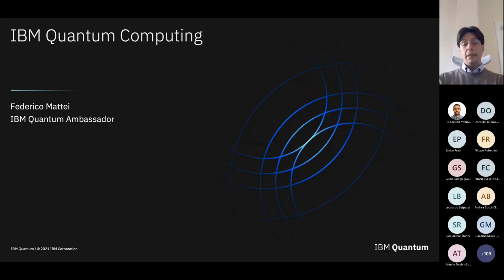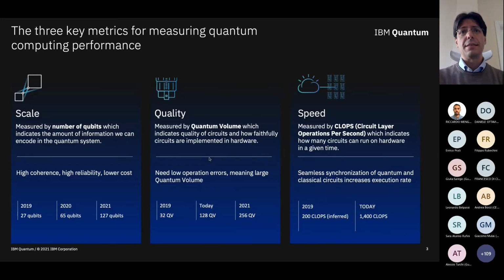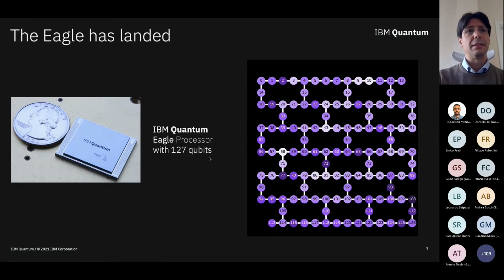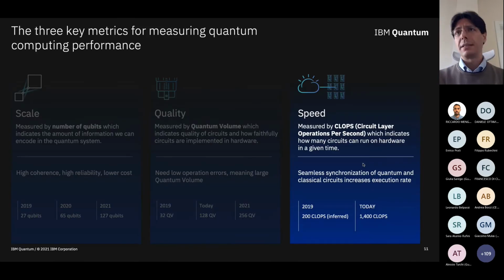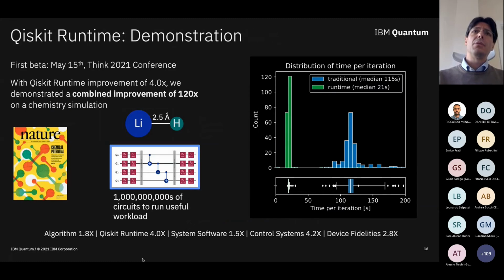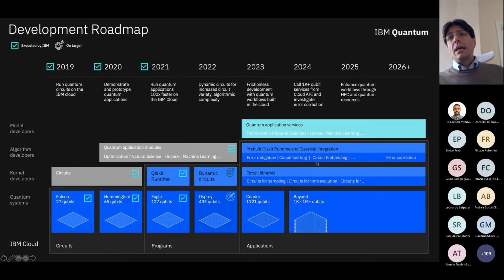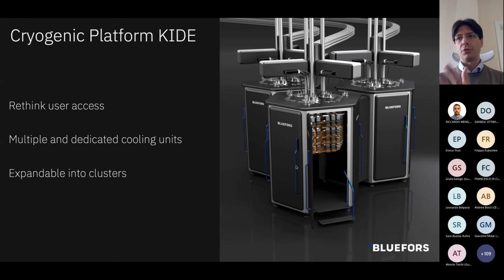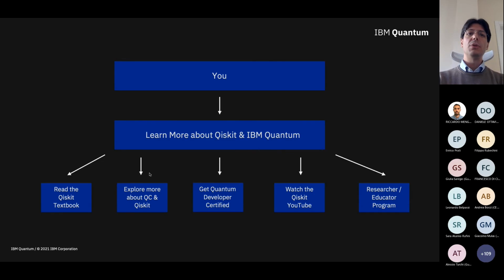HPCQC2021- IBM Quantum: growing quantum performance and quantum network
Speaker: Federico Mattei, IBM